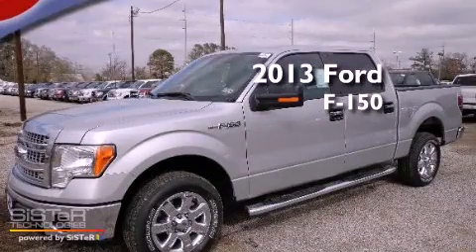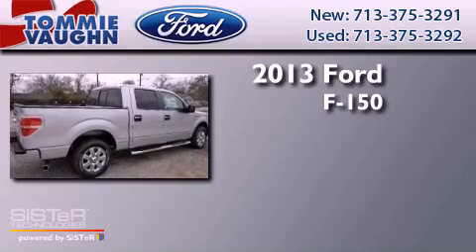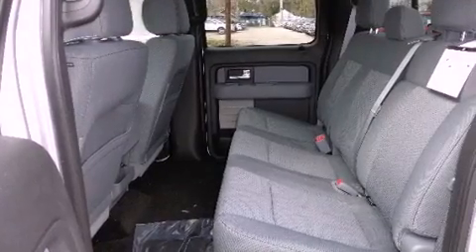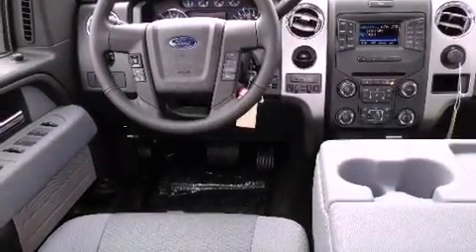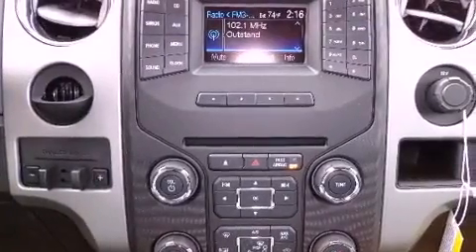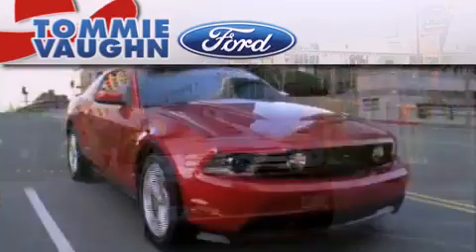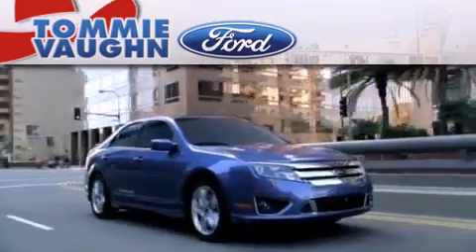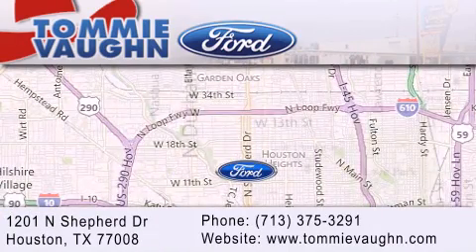2013 Ford F-150 Serving Katy TX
Year : 2013
 Make : Ford
 Model : F-150
 Engine : 5.0l v8 ffv
 Trans . : Automatic
 Exterior : Ingot Silver Metallic
 Miles : 3
 Interior : Steel Gray
 Stock : DKE16267